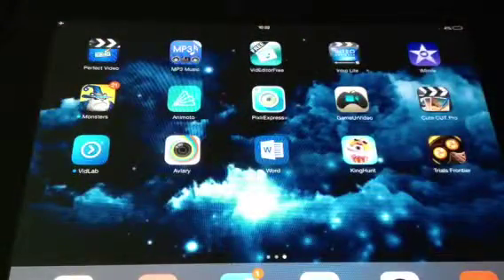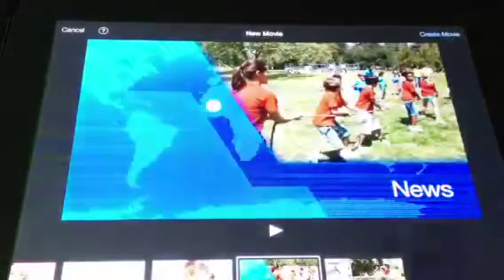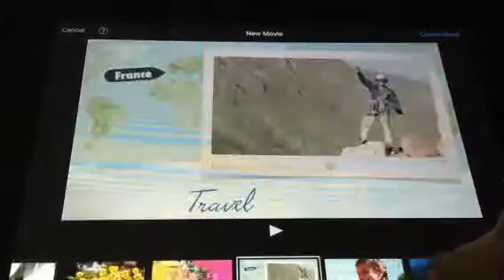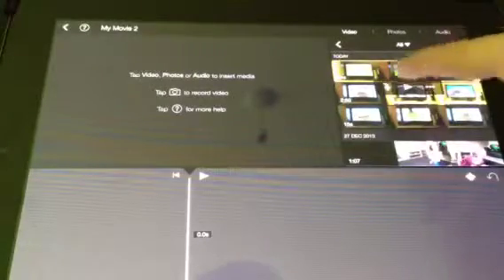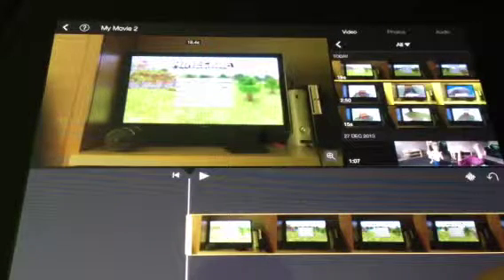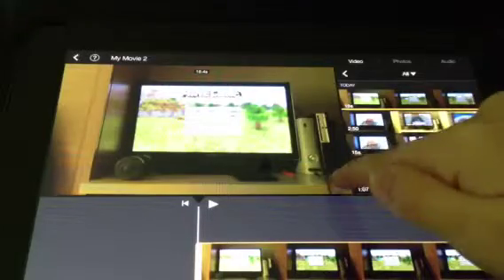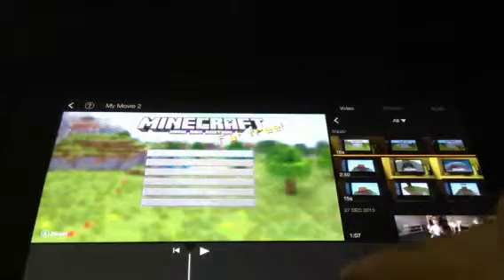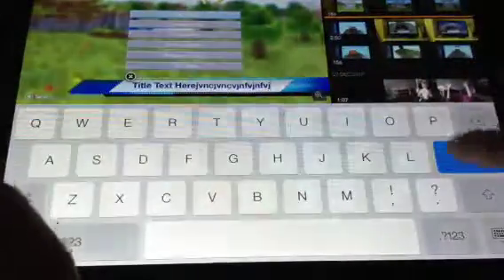HOW TO RECORD AND EDIT VIDEOS USING IPAD/IPOD/IPHONE BEST W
HOPE YOU ENJOYED AND HOPE IT HELPED